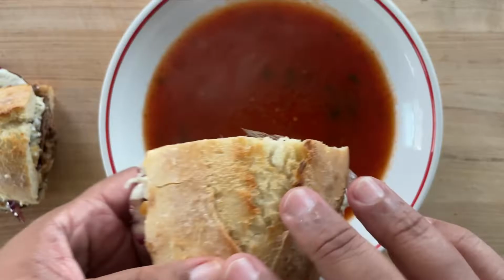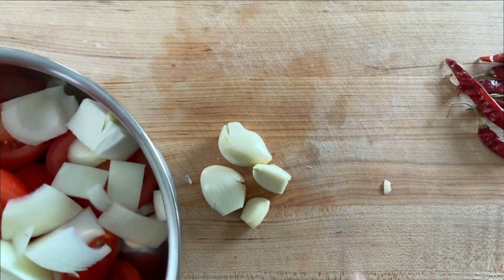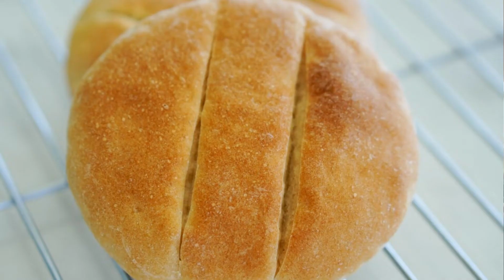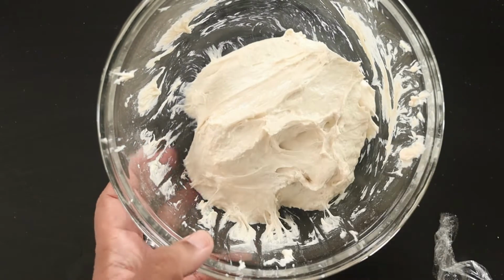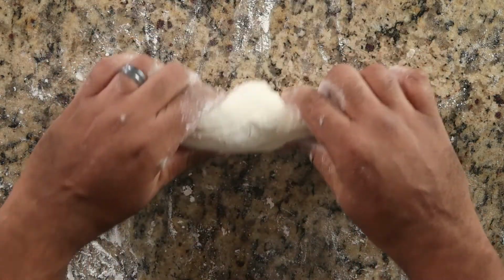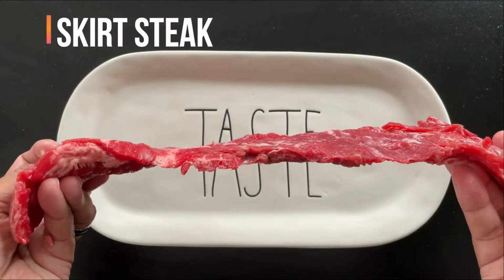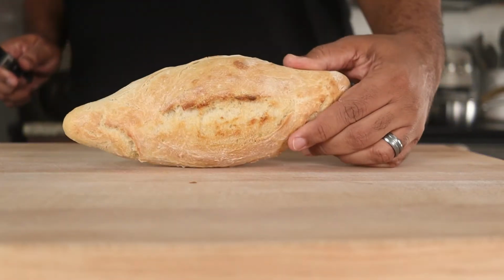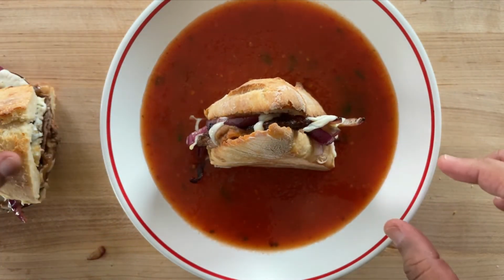Torta Ahogada XOCO Style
Torta Ahogada (or Drowned Torta) is one of Mexico's favorite sandwiches! I wanted to do a video on Torta Ahogada for a long time and was inspired by a dinner at a local restaurant a few weeks ago where this dish was on the menu. It reminded me of the Chicago restaurant, XOCO, owned by celebrity chef Rick Bayless. XOCO is unique in that it has a limited menu that includes churros, hot chocolate, and tortas! One version of the torta is served half-dunked in a spicy tomato chili broth called Torta Media Ahogada! Often the torta is drowned in the spicy broth, but since I have an issue with having stuff on my lands, like sticky or wet stuff, this version is perfect for me! We show you how to make tomato chile broth and bread from scratch. This Torta Ahogada is amazing! Make It Sabroso!

Chapters
0:00 Intro
0:03 What is Torta Ahogada?
0:27 Tomato Chile Broth
2:28 What Type of Bread is Used?
3:02 How to Make the bread
5:57 Preparing the Carne Asada
7:15 Putting Everything Together